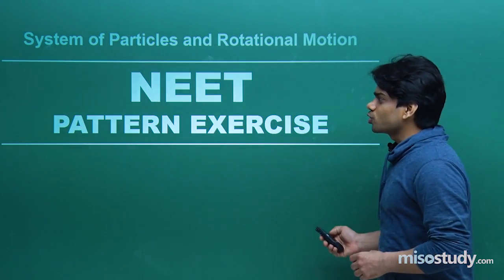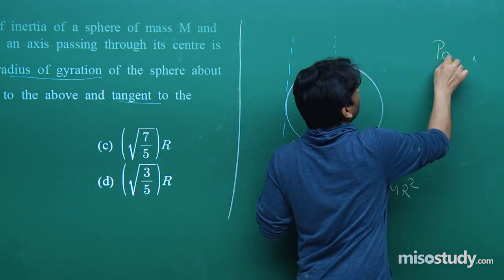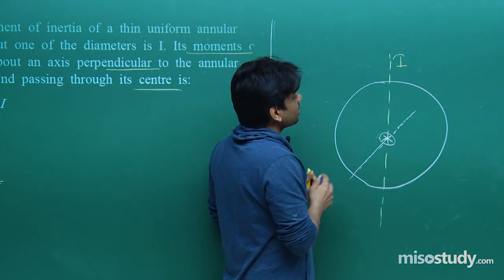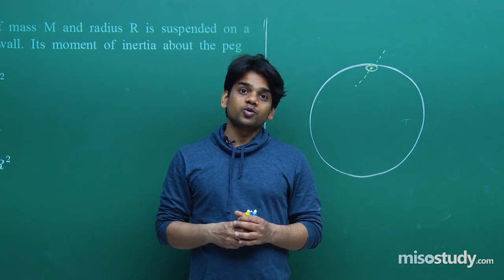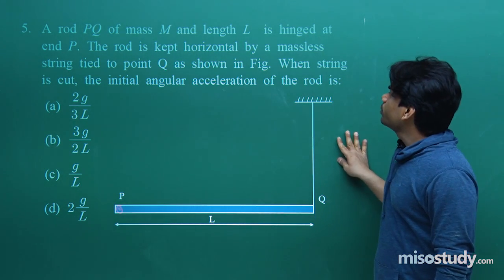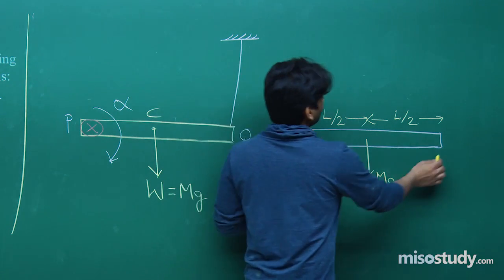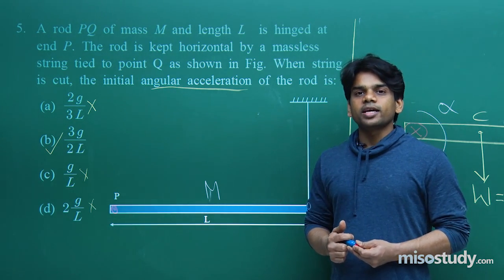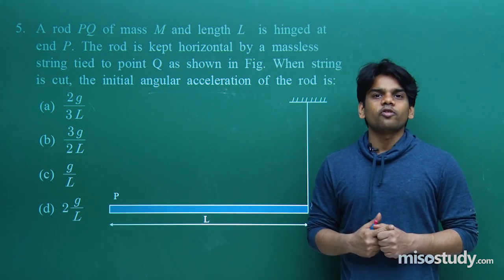NEET Physics | System of Particles and Rotational Motion-I | Sample Paper | In English | Misostudy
NEET Physics Sample Papers from chapter System of Particles and Rotational Motion, Physics video lecture of System of Particles and Rotational Motion, prepared by the experienced faculty.
This online video lecture covers important questions and solutions from chapter System of Particles and Rotational Motion
 of Physics for the preparation of NEET exam.
Get latest video lectures of Physics, online coaching for NEET and CBSE, also get online study materials, test series, doubt clearing sessions, sample papers, solutions etc. , email- or call us at 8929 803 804 for any query or doubt related questions for NEET | CBSE | IIT-JEE Preparation.